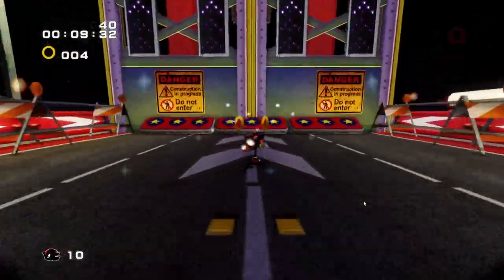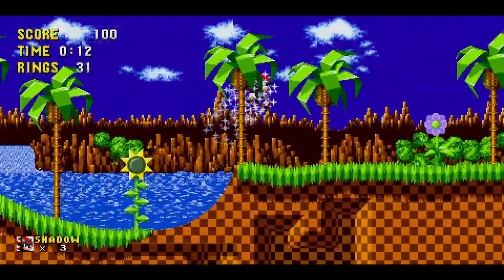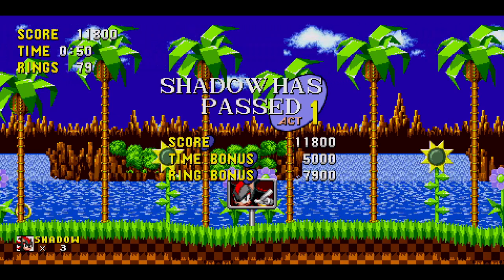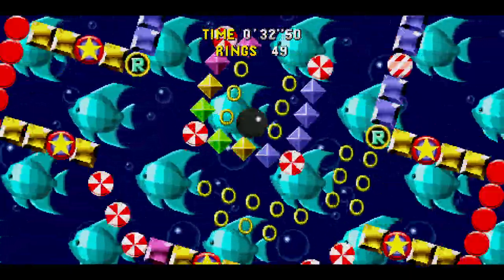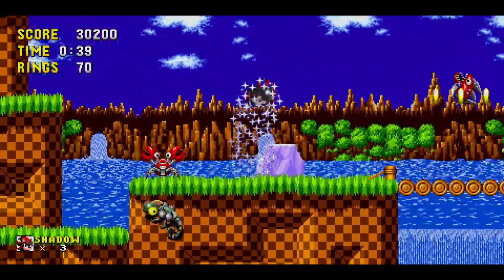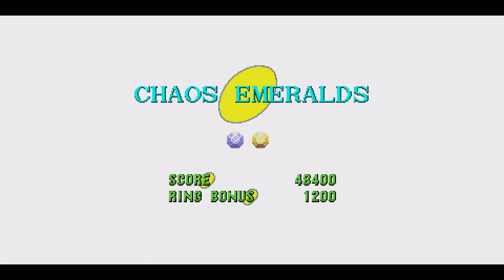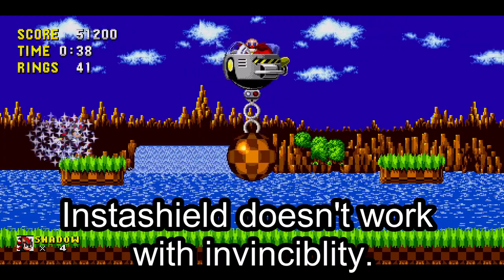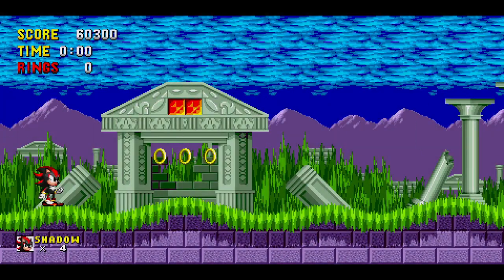Let's Play Sonic the Hedgehog (Sonic Forever) | Part 1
This is a let's play of the "Sonic Forever" fan-made PC of the Sonic the Hedgehog mobile port. Yes, a port of a port 😛 And it's very good 👍😎
And yes, I'm playing as Shadow the Hedgehog, and will play as Shadow through the whole game. Green Hill Zone only, Marble Hill Zone will be in the next video.
Team Forever website [Where you can download Sonic Forever, even the older versions]
0:00 - Intro
0:35 - Act 1
1:47 - Special Stage 1
2:35 - Act 2
3:39 - Special Stage 2
4:13 - Act 3
5:39 - Outro